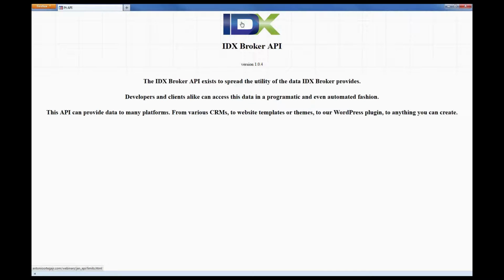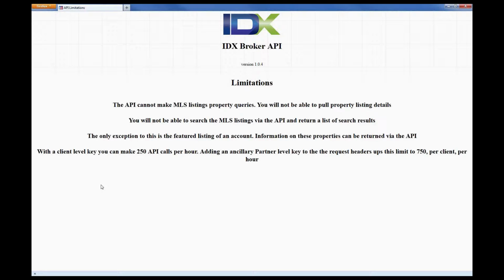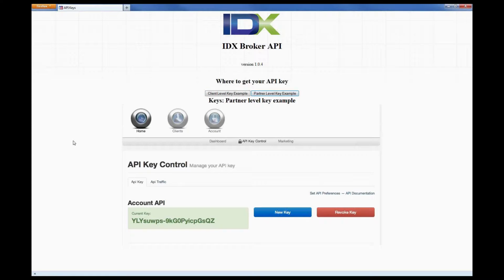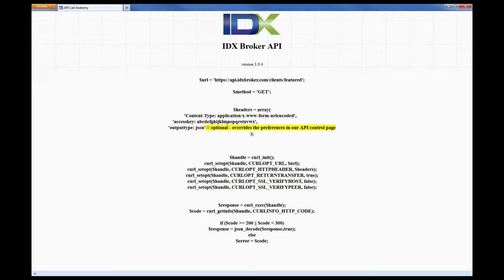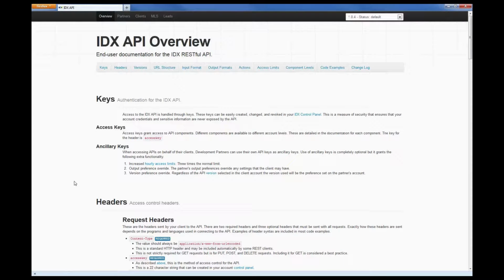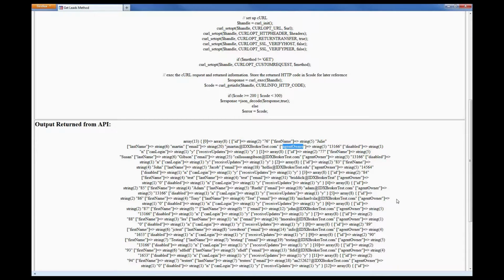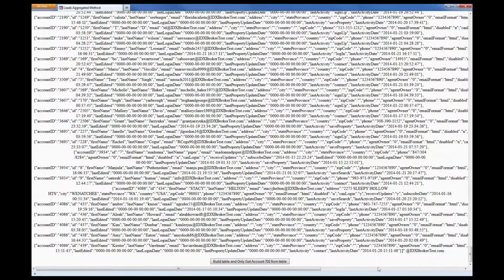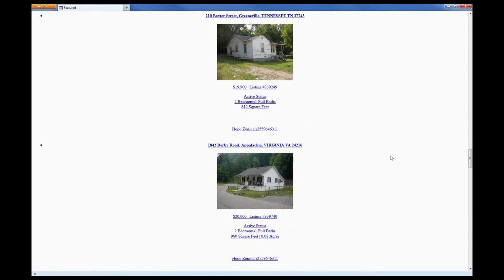Get More Out of the IDX Broker Platinum API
All examples are in php and available anytime via our API Documentation IDX Broker API Webinar on general use, making a Get call, Getting Lead information, and Featured Listings.